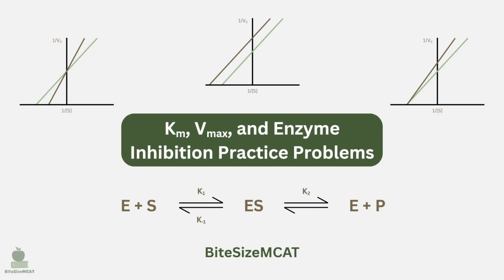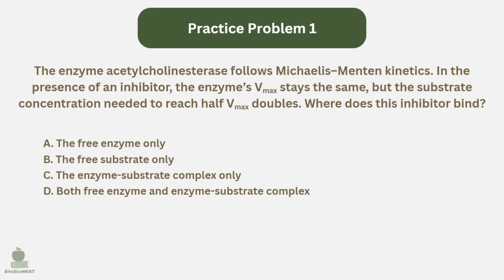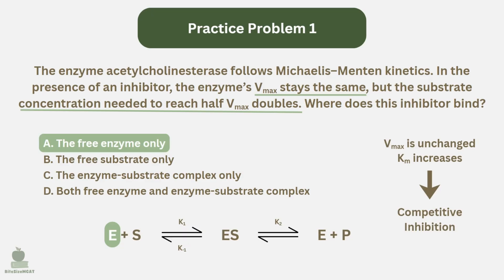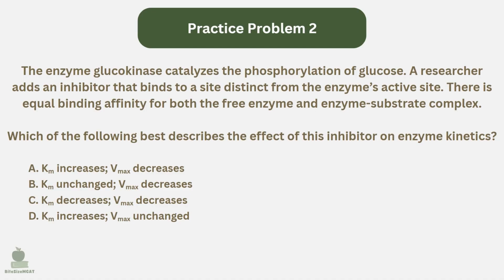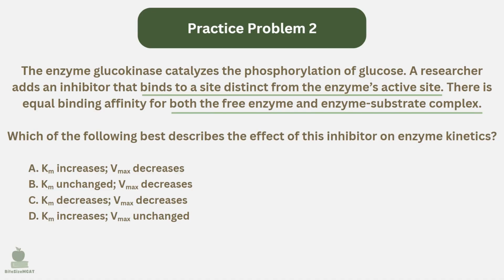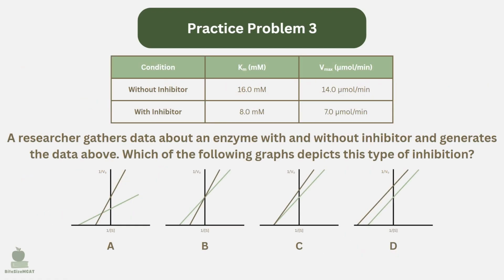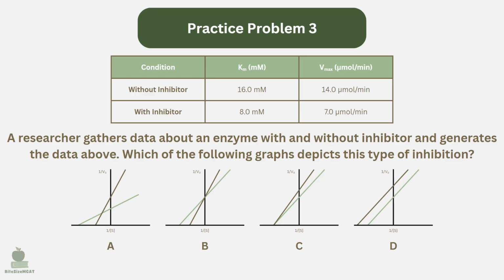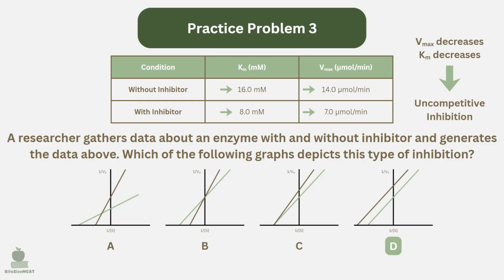Enzyme Inhibition Practice Problems (Km, Vmax, Lineweaver-Burk) | MCAT Biochemistry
In this video, we will work through enzyme inhibition practice problems for your MCAT prep and biochemistry classes.

You will practice how to
* Solve problems involving Km and Vmax
* Interpret Lineweaver-Burk plots
* Identify competitive, noncompetitive, and uncompetitive inhibition
* Predict how inhibitors affect enzyme activity